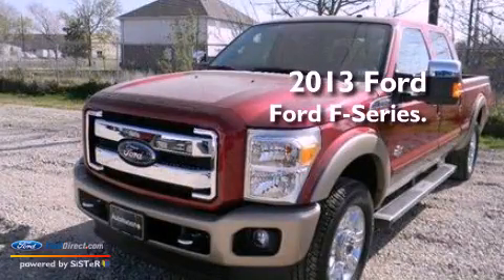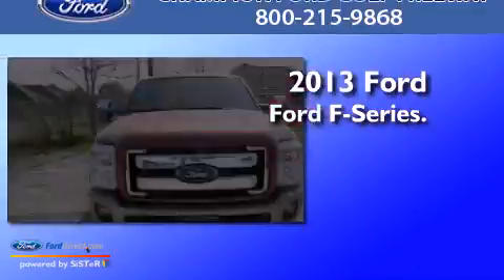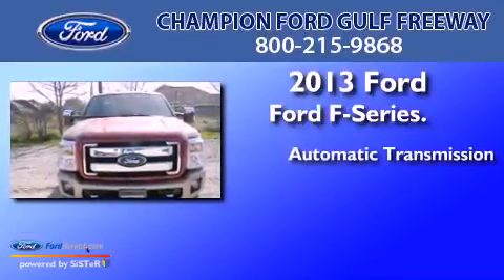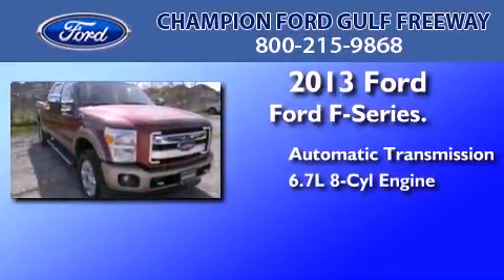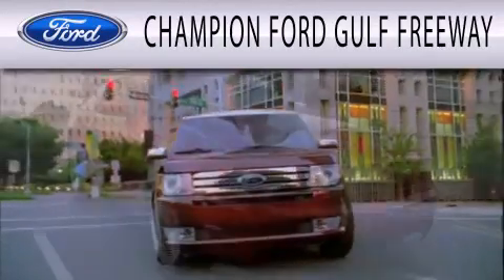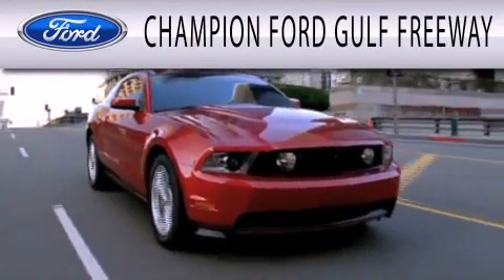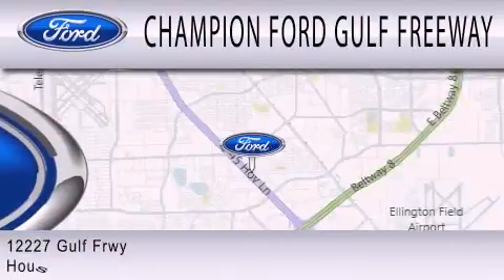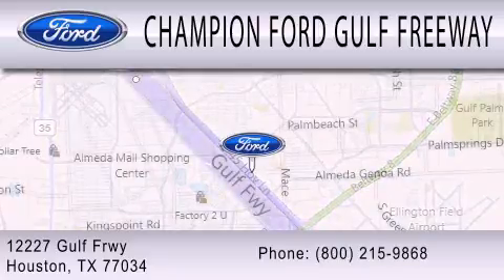2013 FORD F-250 Houston TX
Year : 2013
 Make : FORD
 Model : F-250
 Engine : 6.7L V8 32V DDI OHV TURBO DIESEL
 Trans . : 6-SPEED AUTOMATIC
 Exterior : RUBY RED METALLIC
 Miles : 6

 Stock : DEA90591